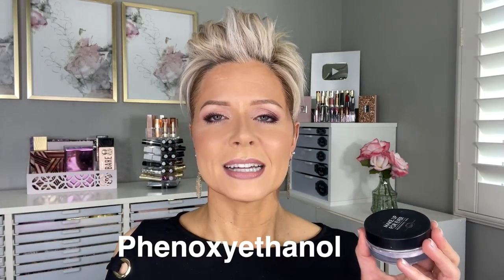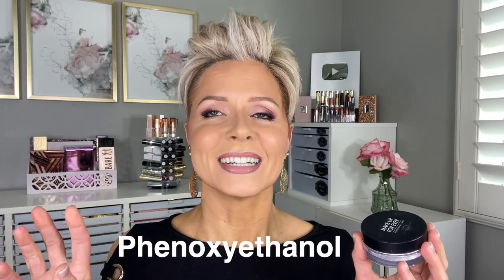Setting vs. Finishing Powder + Do Setting Sprays Really Work?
Ever wondered the difference between a setting powder and a finishing powder?  I'll be explaining the differences in this video and talking about setting sprays...do they really work? Hope you enjoy the final chapter in this series😍

🌟BRUSHES/TOOLS USED:
*ColourPop Powder Puff ~

Lips: Charlotte Tilbury Lip Cheat "Pillow Talk 2 Medium" (* + Natashas Denona My Dream Lipstick (* + Buxom Lip Polish "Celeste" (*
Eyes:  HUDA Cool Matte Obsessions Palette
Top: JCPenney "Bold Elements" (Size: Small) ~